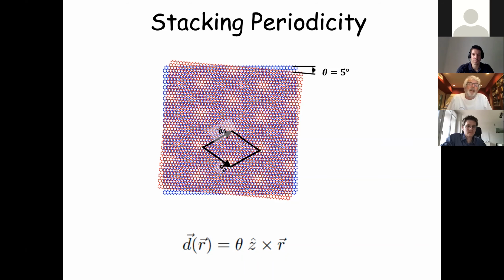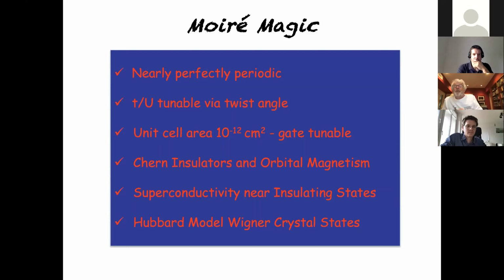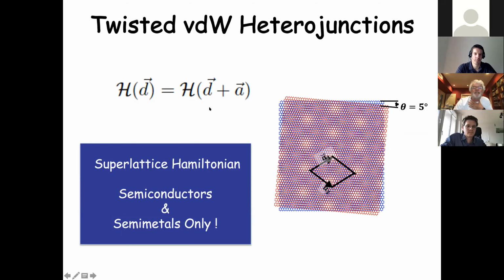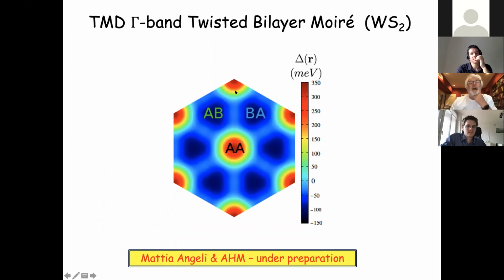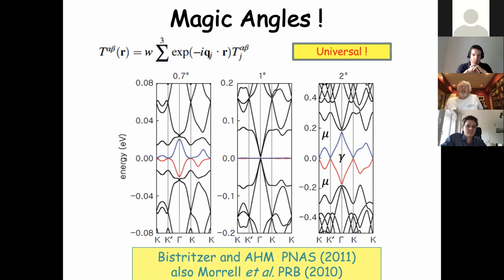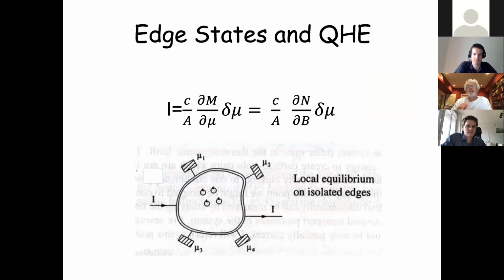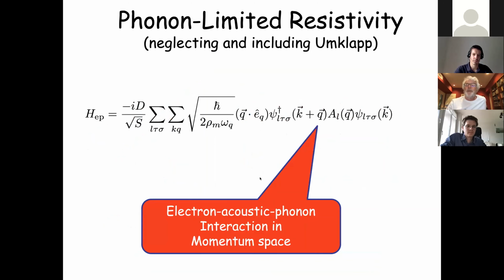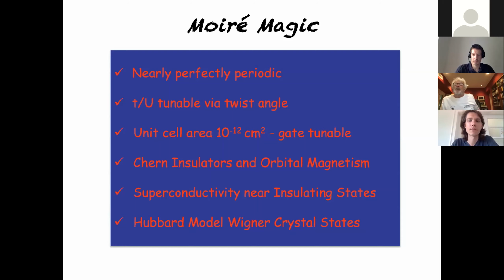Allan McDonald - University of Texas | Moiré Quantum Matter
Two-dimensional crystal bilayers form periodic moiré patterns when overlaid with a small difference in lattice constant or orientation. Explorations of this form of quantum matter are aided by the ability to tune the number of electrons per period over large ranges using electrical gates without introducing chemical dopants. Recent research has demonstrated that a rich variety of distinct strongly correlated electron and exciton states can be realized when moiré superlattices are formed in van der Waals bilayers, including superconductors, Mott insulators, Chern insulators, and density-waves. In the case of transition metal dichalcogenide bilayer moirés, for example, it is possible to realize single-band and multiple-band triangular and honeycomb lattice moirés, and to tune between narrow and broad band limits simply by varying the twist angle between two layers. The example of twisted graphene bilayers is particularly interesting. I will explain why twisted graphene moiré bands become extremely narrow at a discrete set of magic twist angles and comment on the Chern insulator states they host, which represent the first physical examples of purely orbital magnetism and of momentum space condensation. Finally, I will comment on this instance of the serial enigma of strongly correlated electron systems, superconductivity.